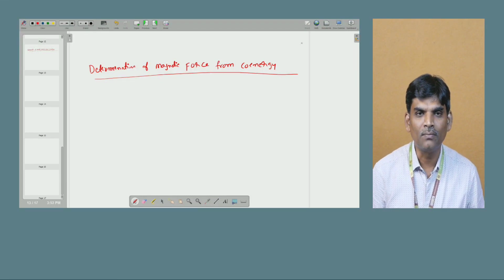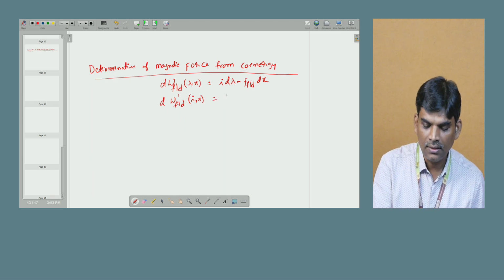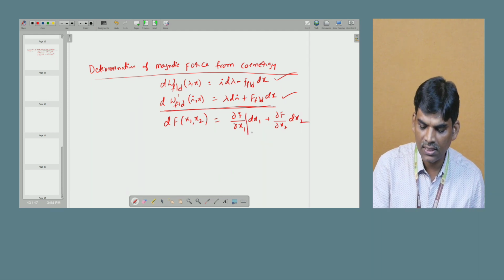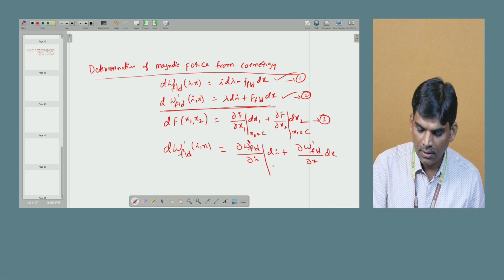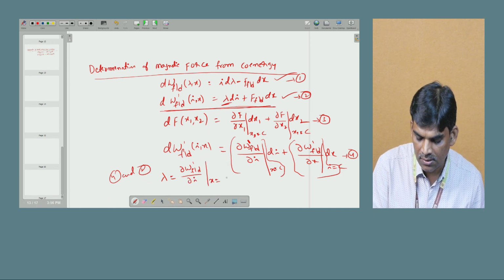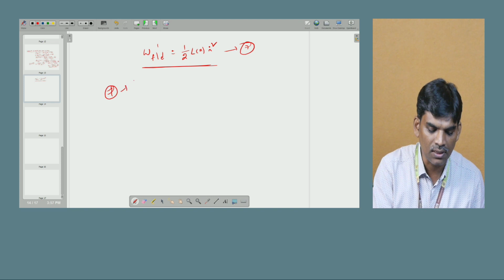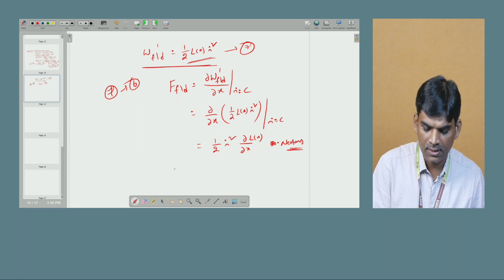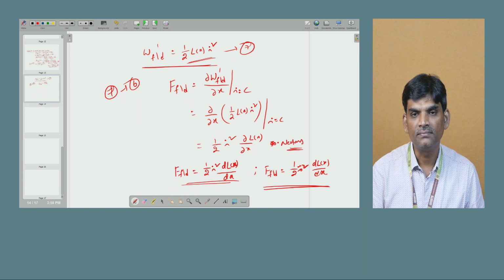FORCE FROM COENERGY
To expose the students to understanding the Force & Torque equation of a single excited system from coenergy